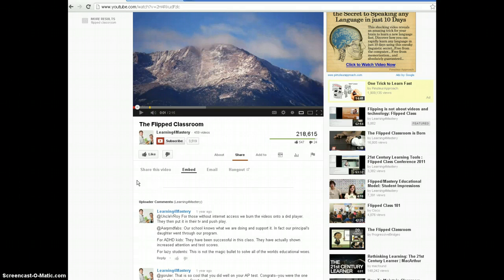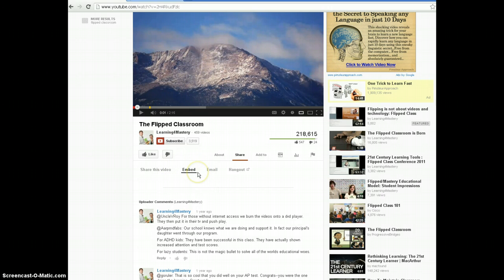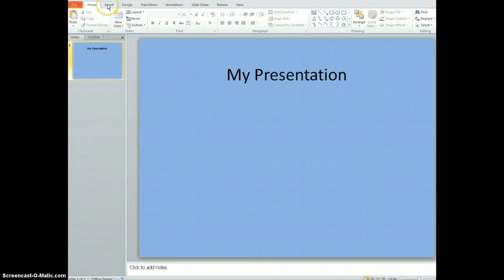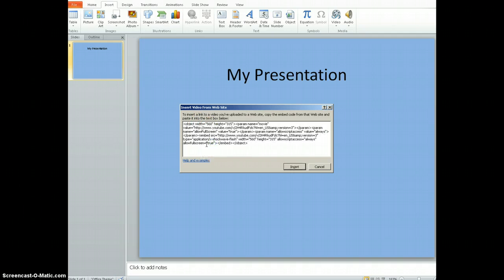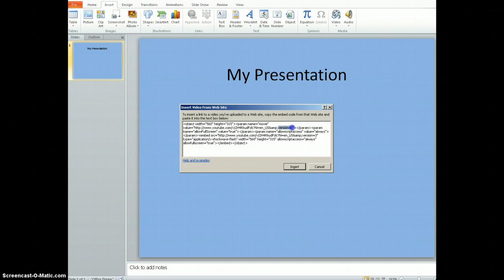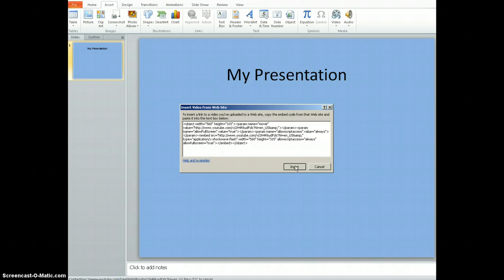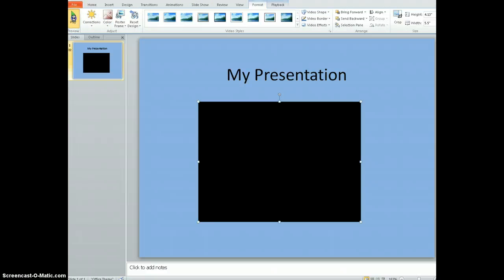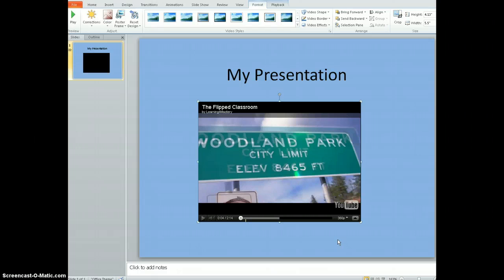Embedding Video in PowerPoint 2010